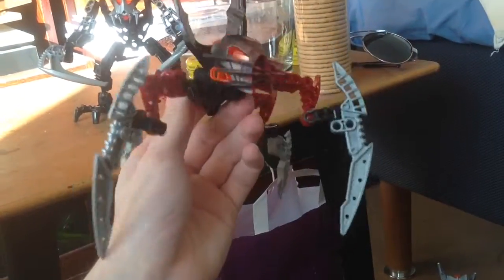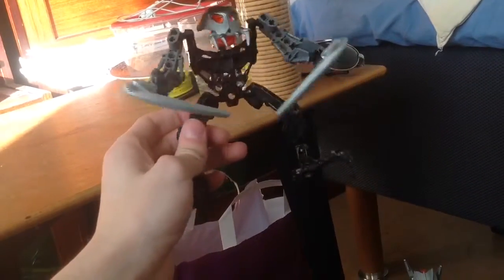THEBACKPACKPLAYER in webcam - Episode 19 - My Bionicle Collection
Dont forget to show some love as you always do. It really helps me doing what I like